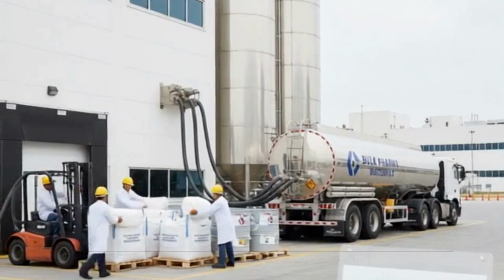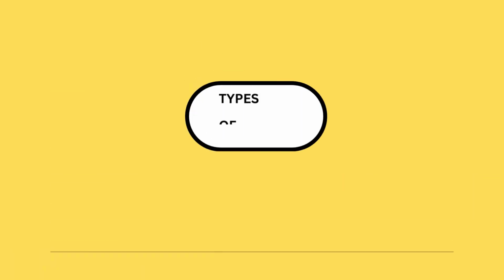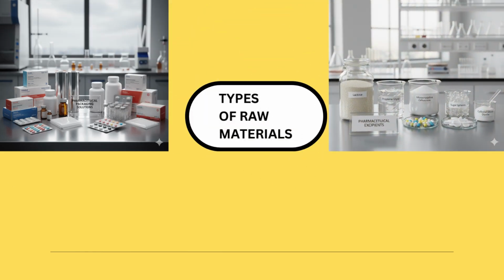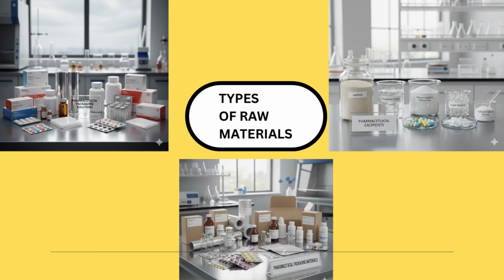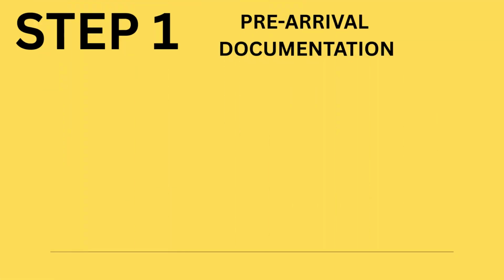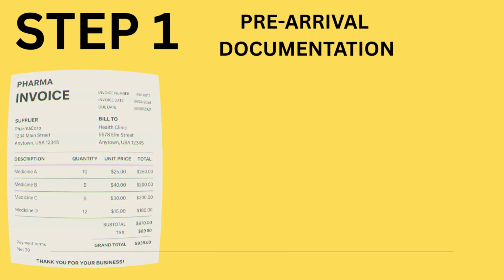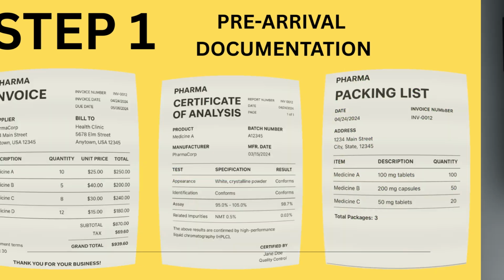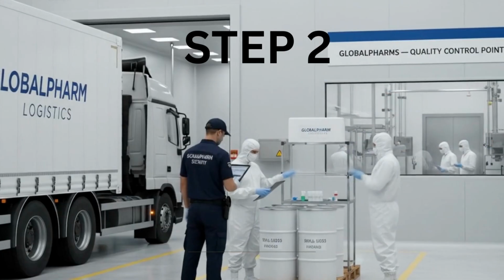“Pharma Supply Chain Explained | From Raw Materials to Medicines | Pharmaceutical Industry Process”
Unlock the secrets of the pharma supply chain in this detailed video! 🚀
From sourcing raw materials to delivering safe and effective medicines to patients, discover how the pharmaceutical industry ensures quality, safety, and efficiency at every step.
In this video, we cover:
✅ Raw material procurement in pharma
✅ Manufacturing and formulation processes
✅ Quality assurance & regulatory compliance
✅ Packaging, storage & distribution
✅ Role of logistics in pharma industry
✅ Challenges & future of pharmaceutical supply chain
This video is perfect for B.Pharm, M.Pharm, Nursing, Pharma Professionals, and Industry Enthusiasts who want to understand how medicines reach patients.
pharma supply chain
pharmaceutical industry
drug supply chain
medicine manufacturing process
raw material in pharma
pharma distribution
formulation process
quality assurance pharma
pharma logistics
how medicines are made
b pharm supply chain
pharmaceutical company process
drug manufacturing
medicine distribution system
pharma industry explained

pharma supply chain management